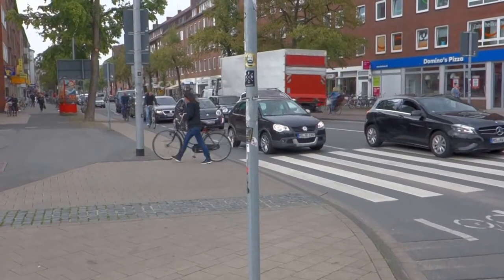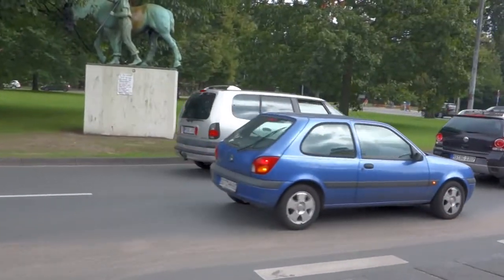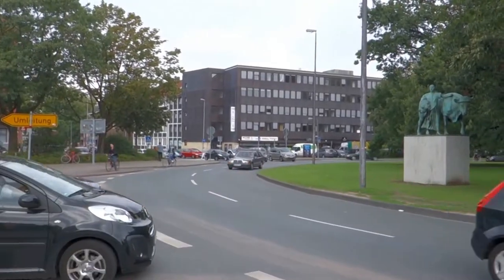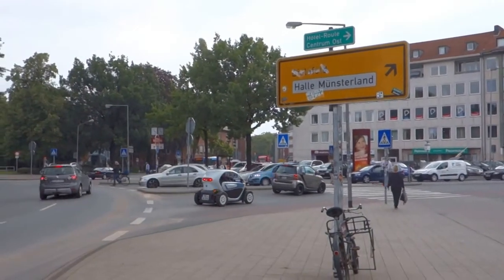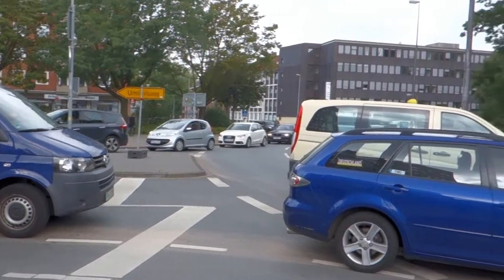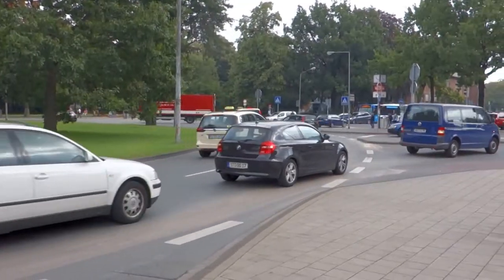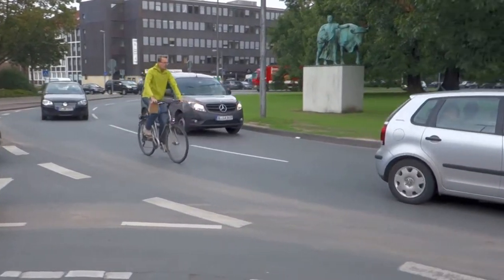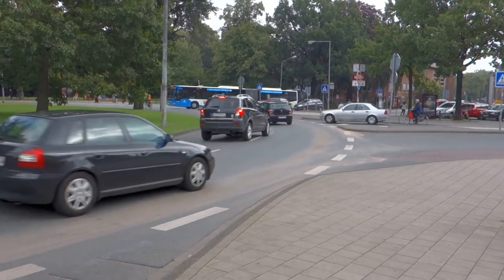Ludgeriplatz Münster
I took this video of a busy urban roundabout in Münster, Germany. It's a scary looking place with lots of conflicts. The voice over is my commentary on how the roundabout could possibly be improved.